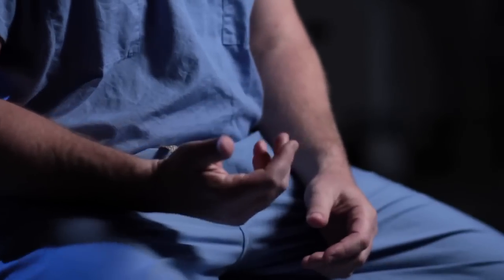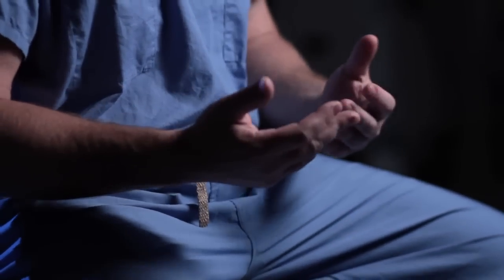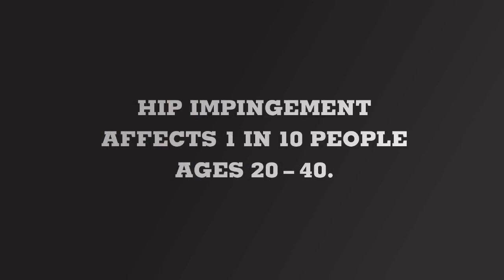Hip Impingement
Eric Pifel, MD, orthopedic surgeon at Midwest Orthopedic Specialty Hospital, discusses the symptoms, diagnosis and treatment of hip impingement.

Learn more about hip impingement and treatment options offered at Midwest Orthopedic Specialty Hospital